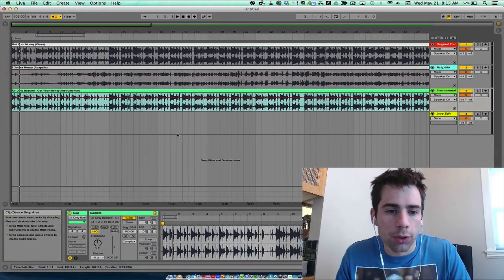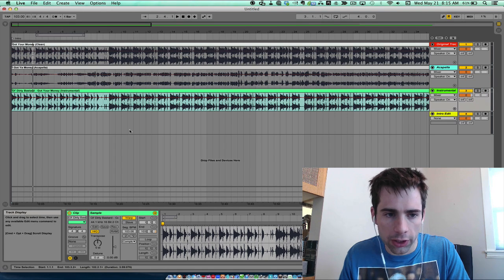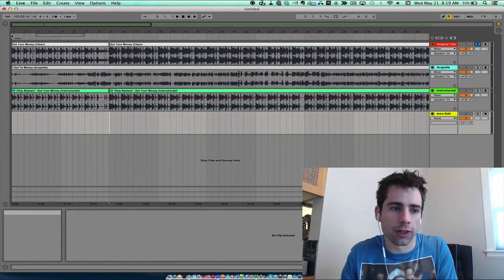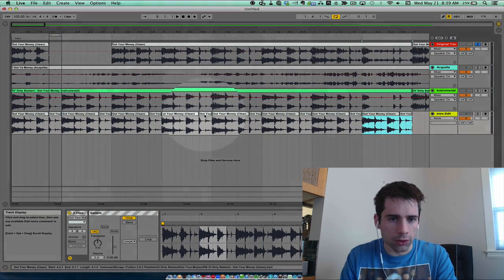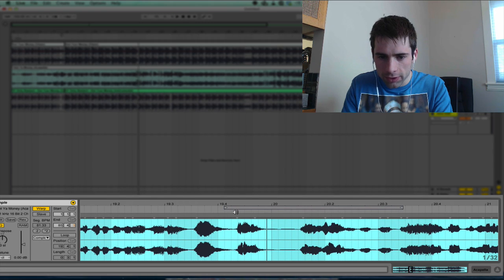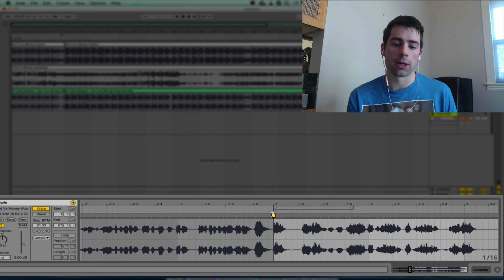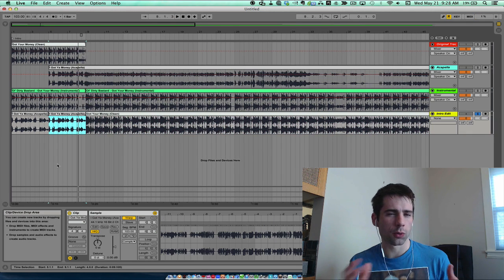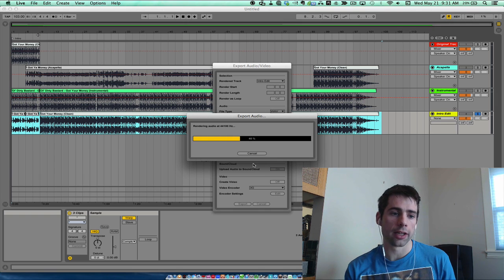How to Make a DJ Intro Edit With Ableton Live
Ryan Dejaegher gives you three simple ways to make a DJ intro edit in Ableton Live.